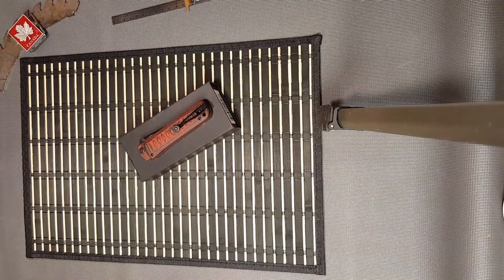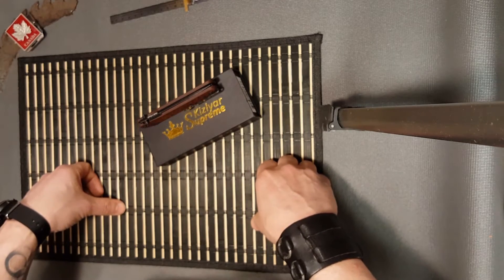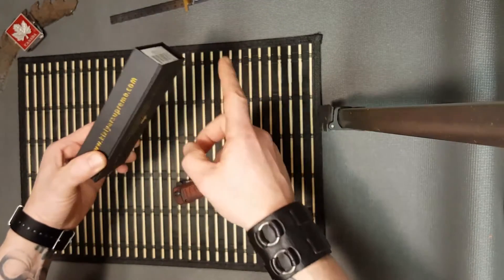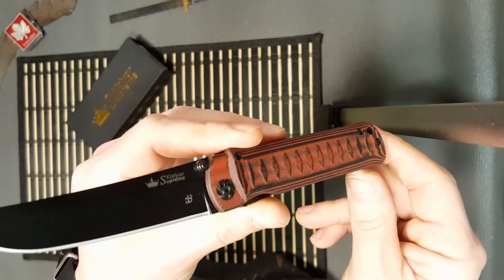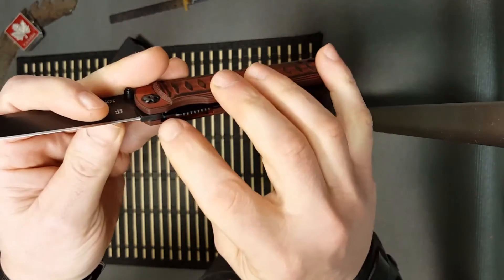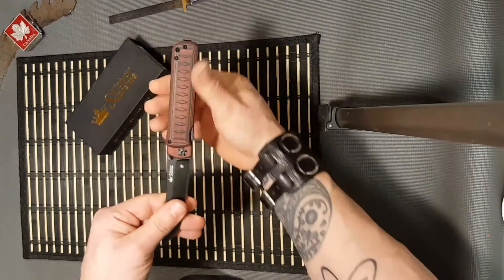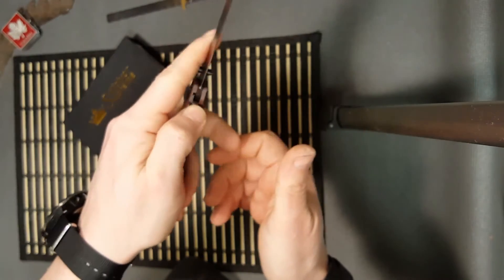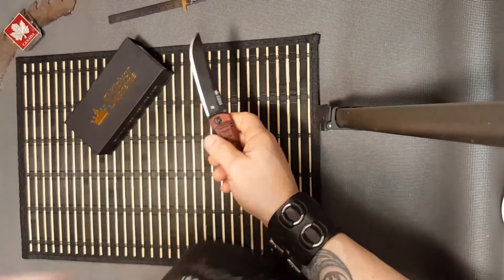Kizlyar - Whisper First impressions & mini rant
Tanto folding knife review.